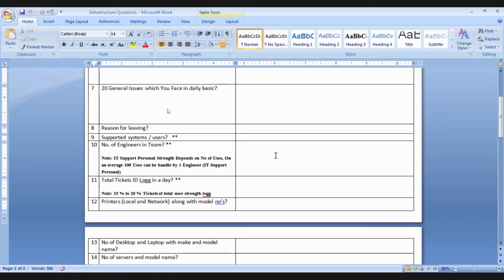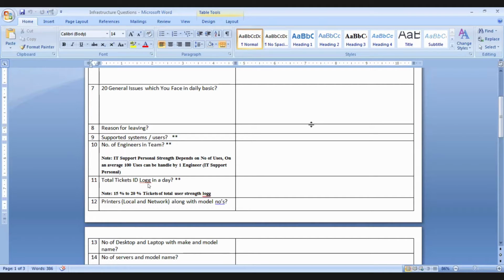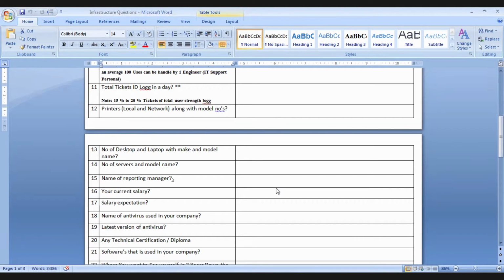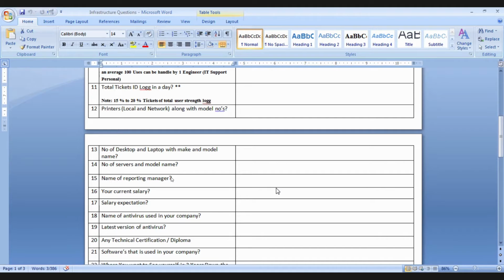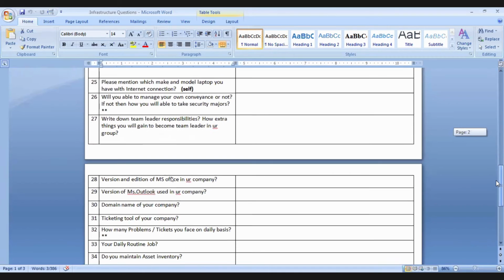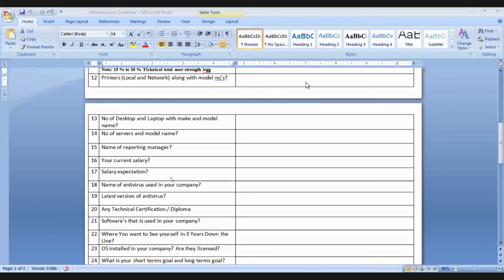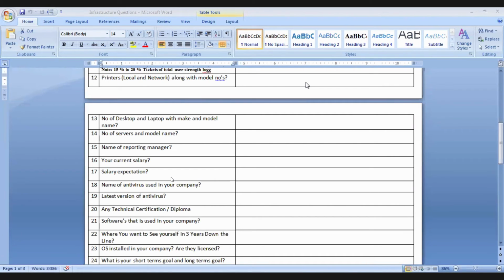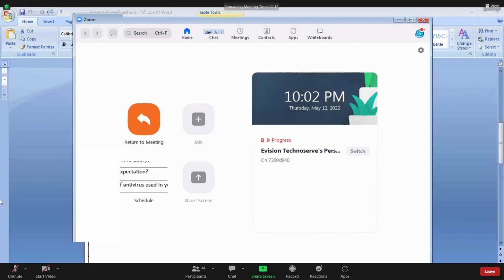Resume Modification and Questions and answers--1.1